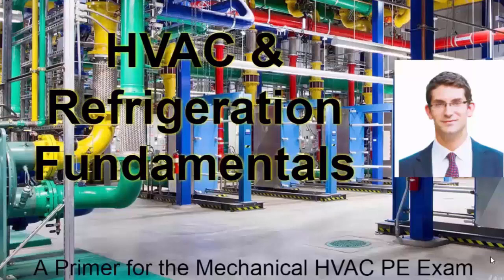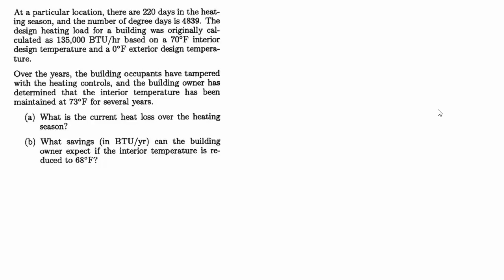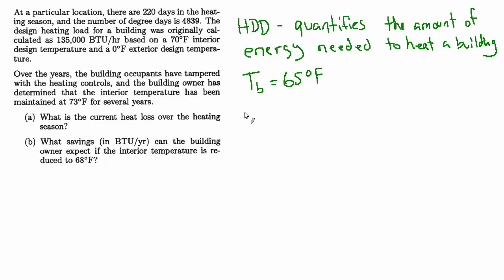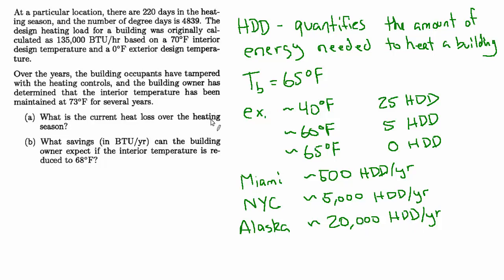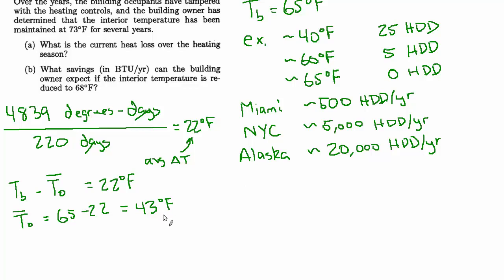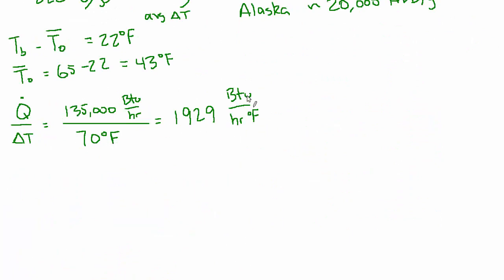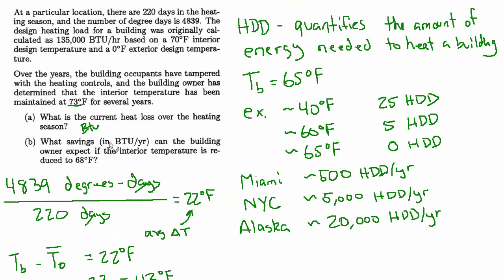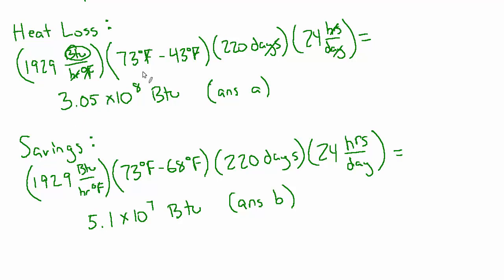Heating Degree Days Calculation & Energy Savings for HVAC Systems | Mechanical PE Exam Prep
In this video, we walk through an HVAC engineering problem involving heating degree days, heat loss calculations, and potential savings by adjusting indoor temperatures. We start by defining heating degree days and their role in quantifying the energy needed to heat a building. Using real-world data and the building's temperature settings, we calculate the current heat loss and determine the savings if the temperature is reduced. By the end, you'll understand how temperature differences impact energy consumption and how building operators can improve efficiency and reduce costs.

Happy Studying,
Dan